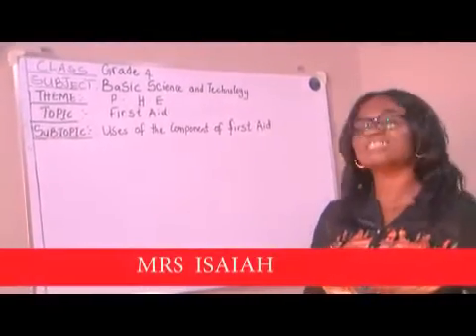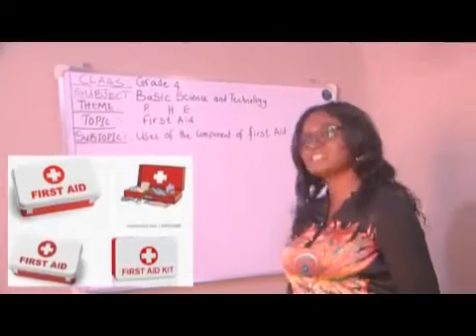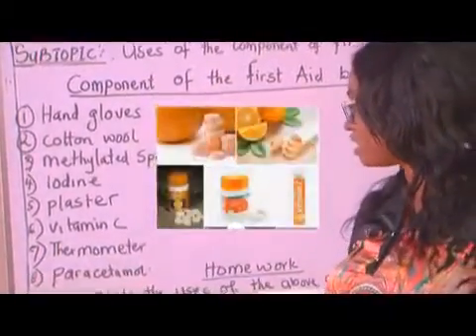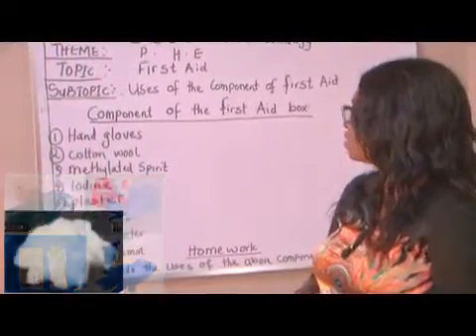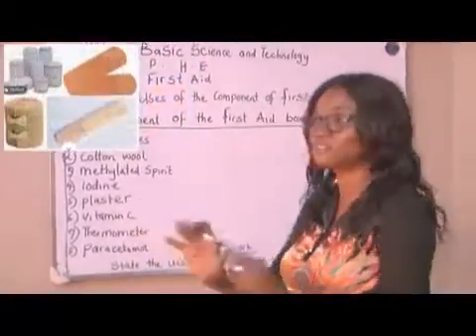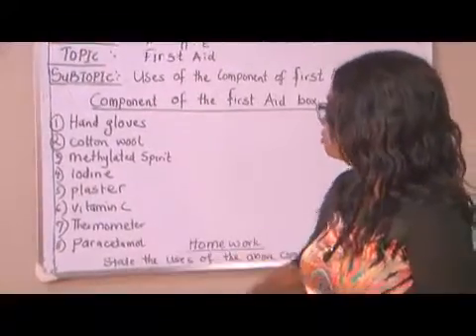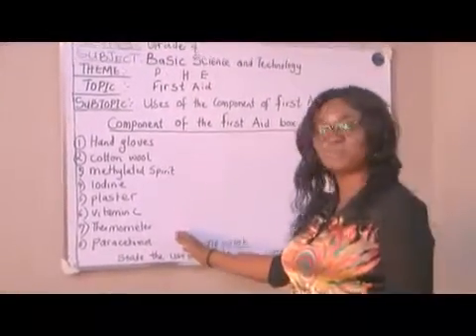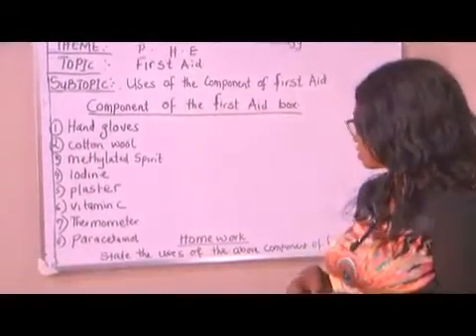Teaching grade 4 first aid